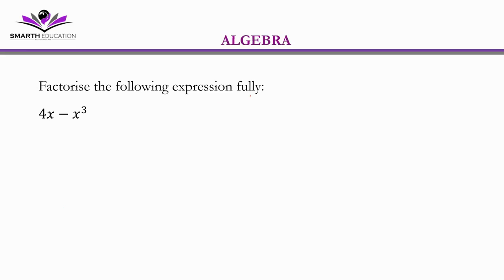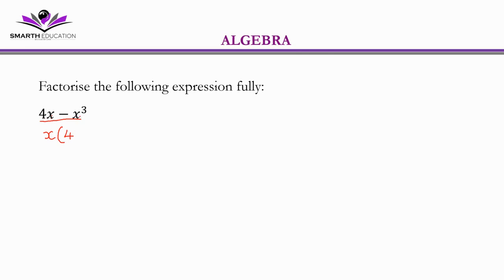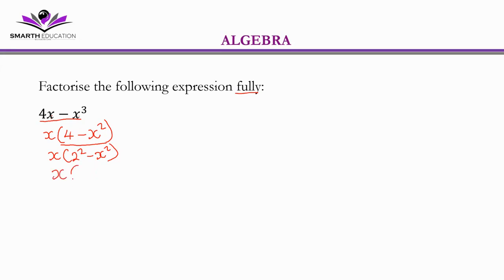FACTORISATION USING THE HIGHEST COMMON FACTOR Q 1 1 1